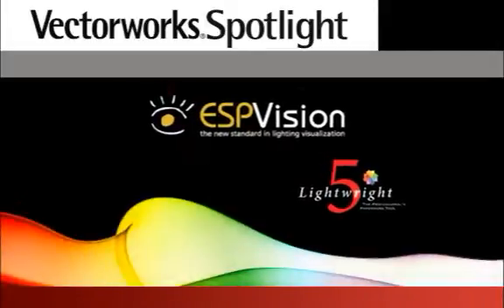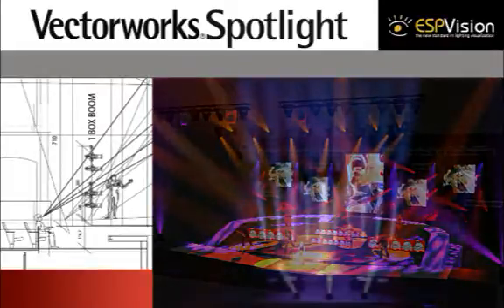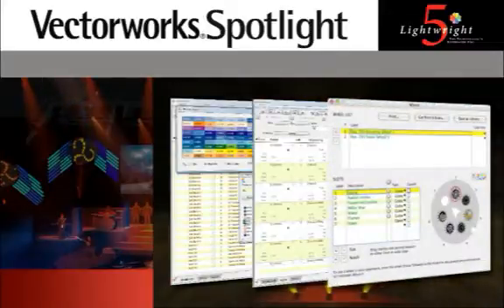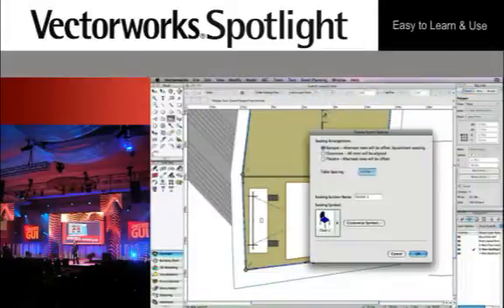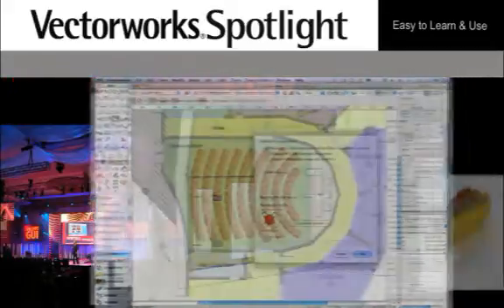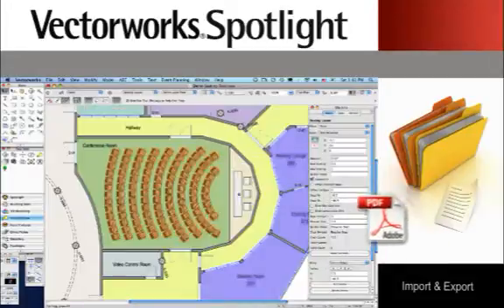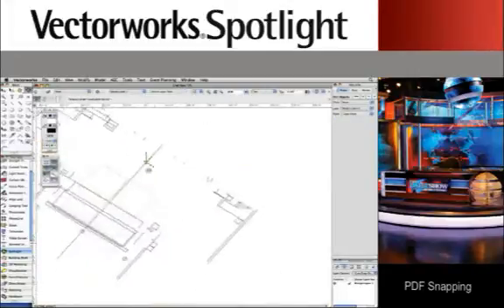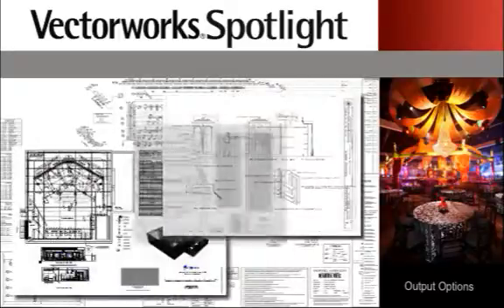Welcome Vectorworks Spotlight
Vectorworks Spotlight is the gold standard for CAD software in entertainment design. Whether you design lighting, scenery, sets, corporate events, theatrical productions, or exhibits, you can put yourself in the spotlight when you create a spectacular show. With superior 2D and 3D capabilities, you'll enjoy an ease-of-use not found in competing interfaces. You can create powerful presentations and turbo-boost your productivity. With Vectorworks Spotlight's flexibility, there are no limits to what you can do.